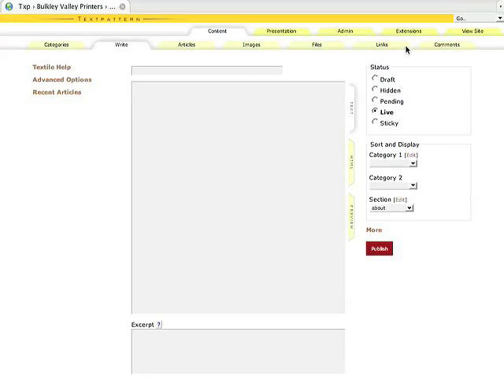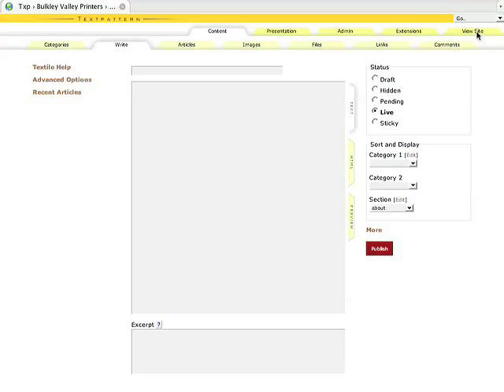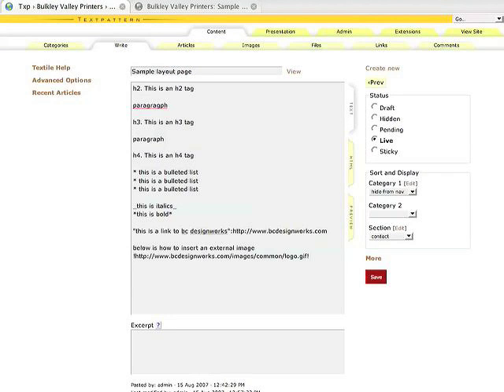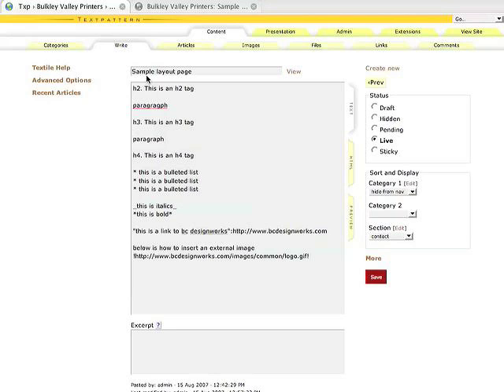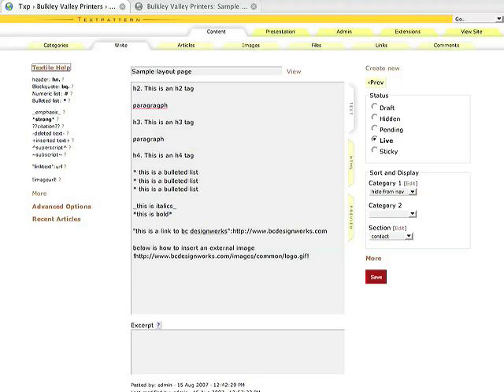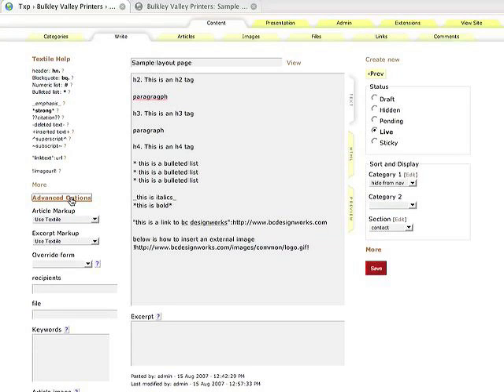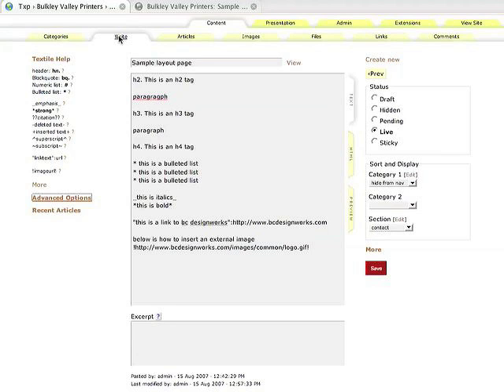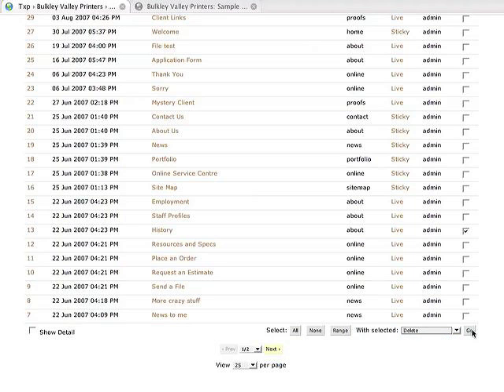Textpattern Tutorials - 1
Creating and editing articles in Textpattern Content Management System